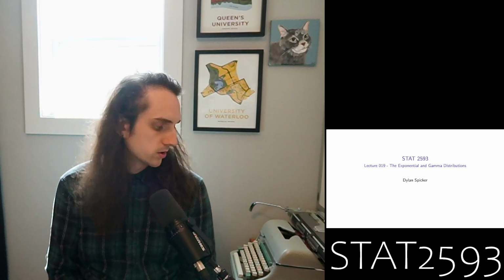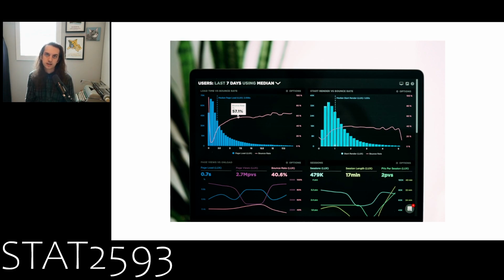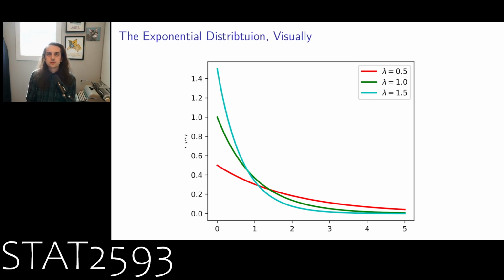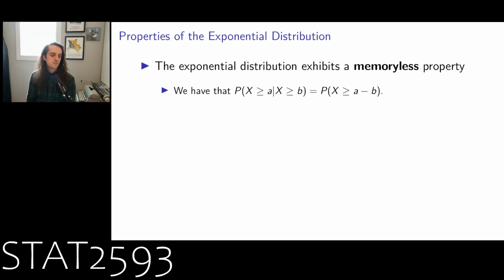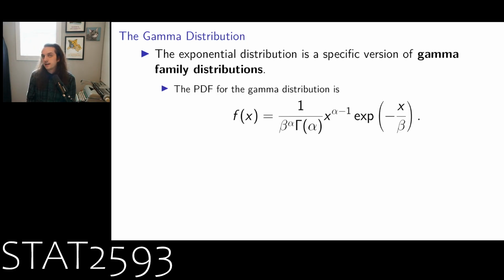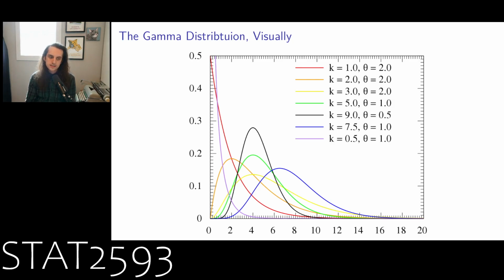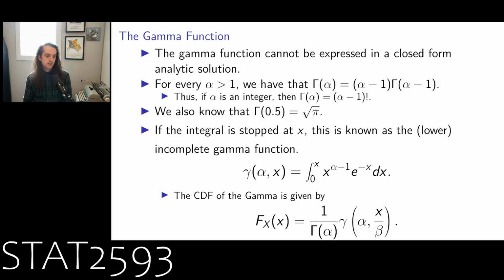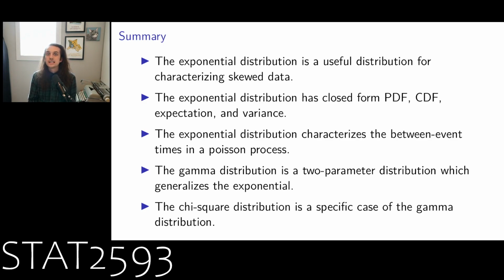Gamma Family Distributions [STAT 2593]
Topics covered in this video: The Exponential; Gamma Distribution; Gamma Function; Special Gamma Distributions